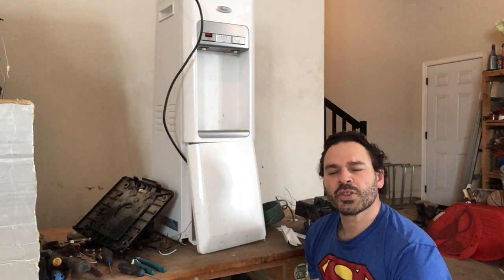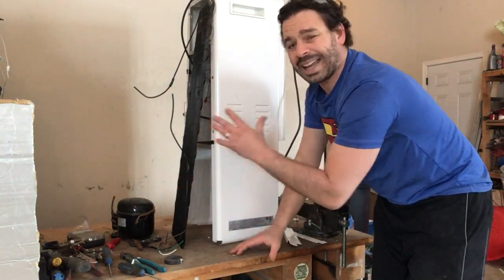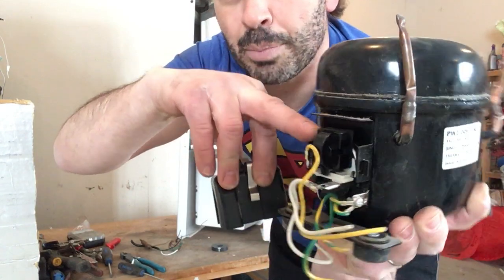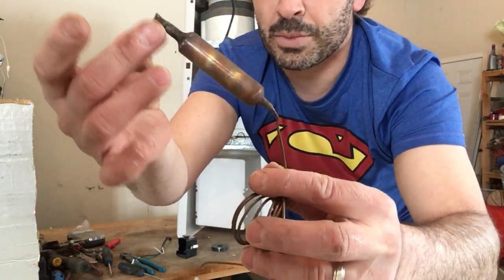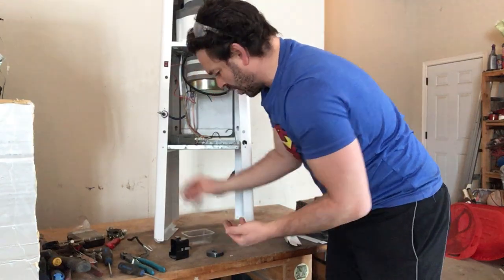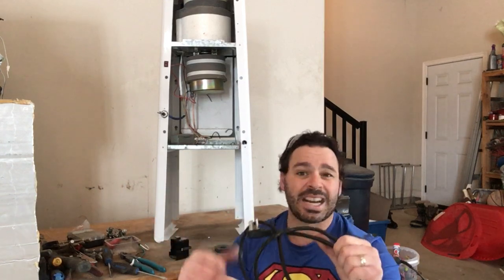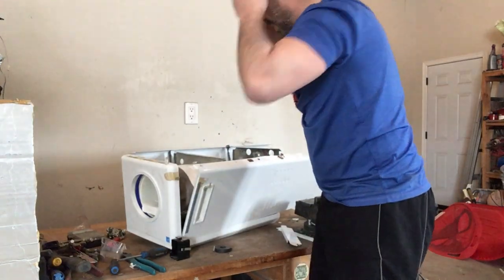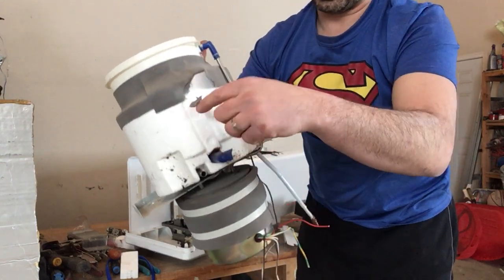Scrapping a water cooler for loads of tin, copper, other metals, and very little waste.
Hello scrappers and planet lovers. In this video I will show you all the free copper, tin, silver, stainless steel, and other metals you can find in a water cooler. I will show you how to identify and separate the metals, in order to maximize your profit and divert as much of this away from the landfill as possible.